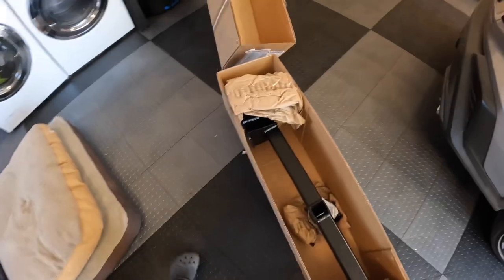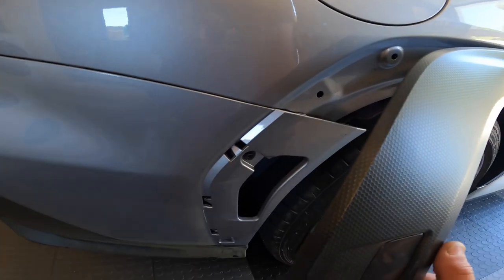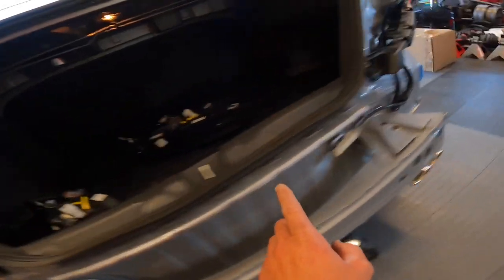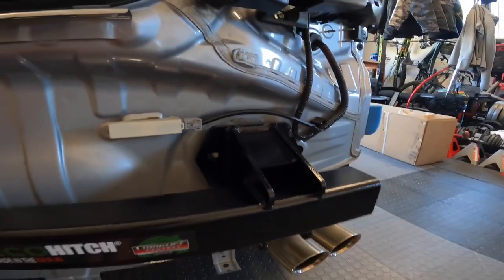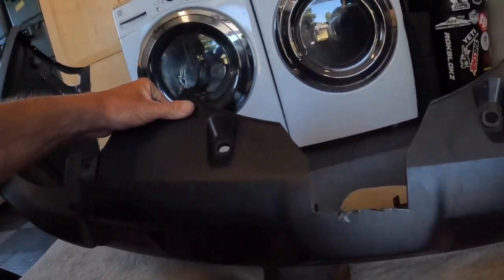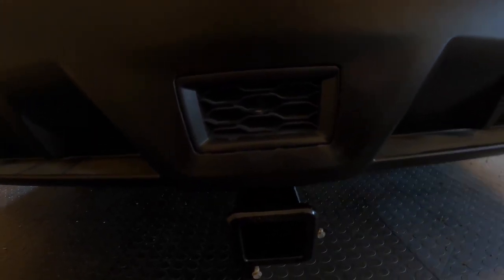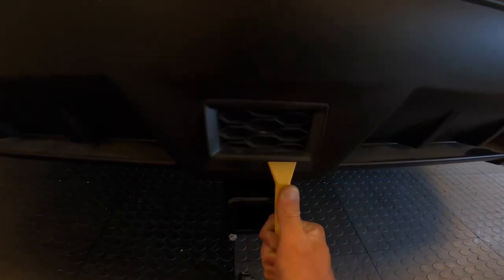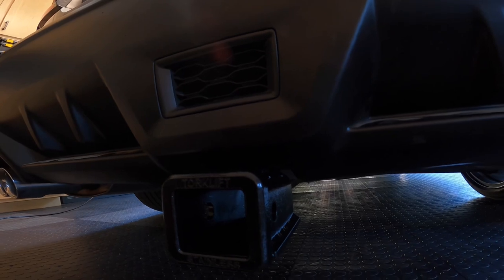2022 Subaru WRX Torklift EcoHitch Install and Review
2022 Subaru WRX Torklift EcoHitch Install and Review. I did modify the install from their instructions as I was not a fan of the quick release cover. That is my only complaint and it really isn’t even a complaint. I’m very happy with how it turned out just wish I wouldn’t have drilled that hole. But we will get a new cover or a third brake light. As always Torklift’s craftsmanship is top not and their customer service couldn’t get better. They called about a week after I got the hitch to see how it was. I explained the issue I had with the quick release cover and they said they would present my findings to the design team. Really cannot recommend this company enough. Best hitches out there by a long shot!!